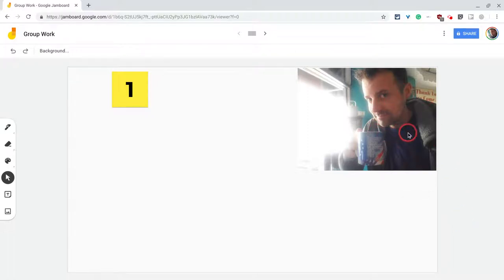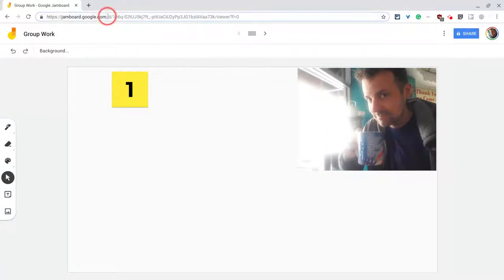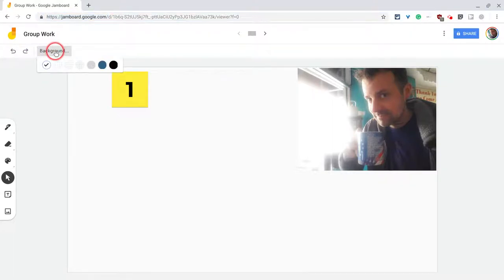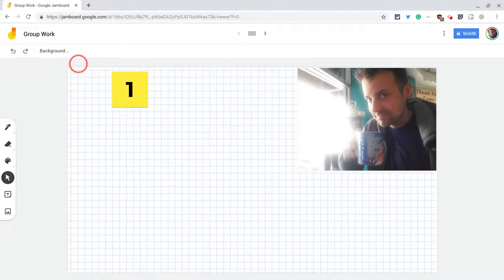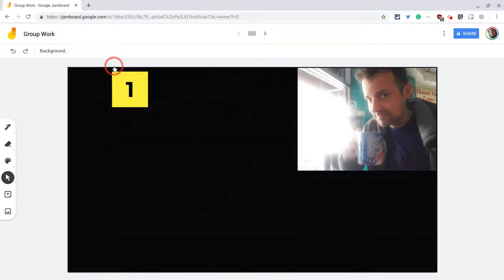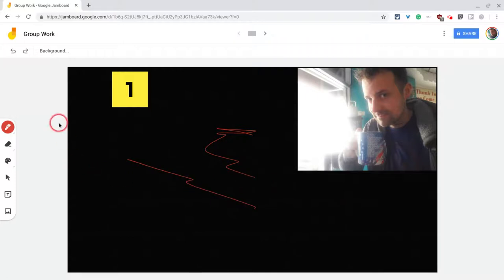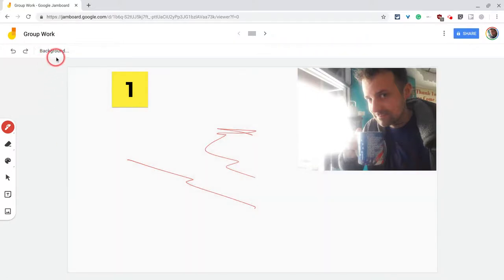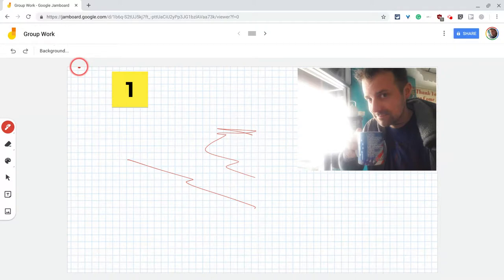Google Jamboard Backgrounds in the Web App - Collaborative Graph Paper for Days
GREAT NEWS! You can now change a Jam's background in the web app! Collaborative graph paper for days, even if you don't have the mobile app.